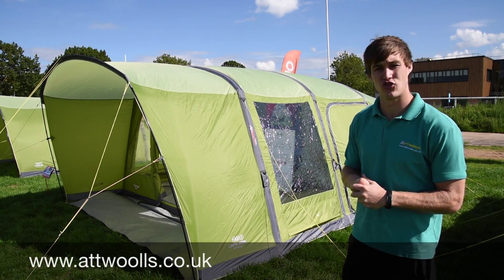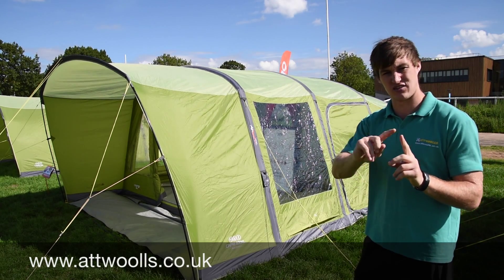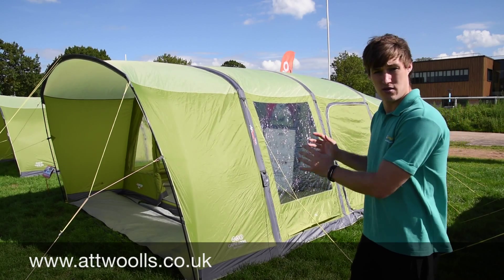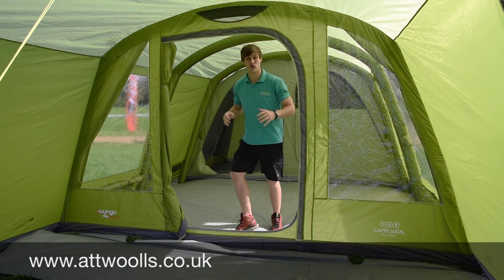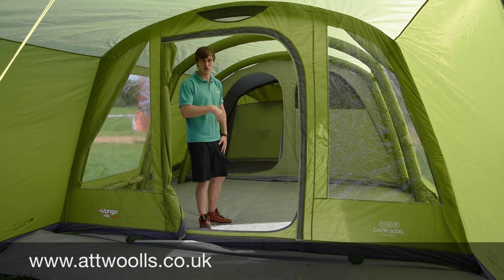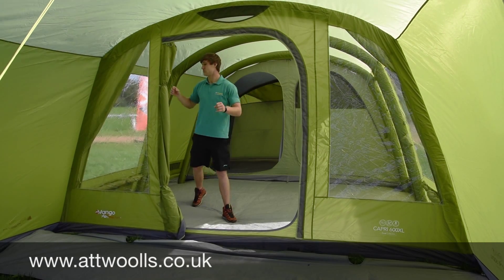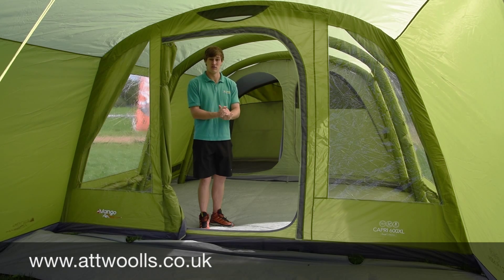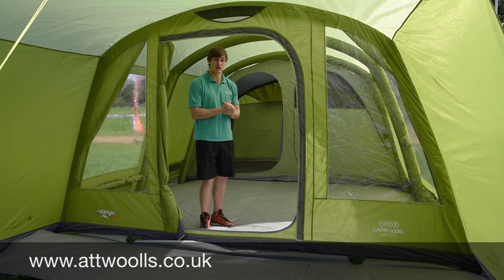Vango Capri 500XL & 600XL Review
This is a review video of the Vango Capri 500XL & 600XL tent.